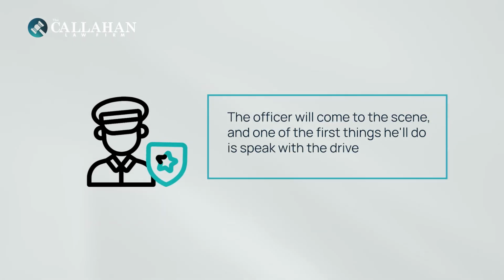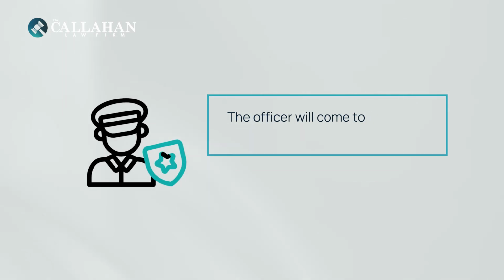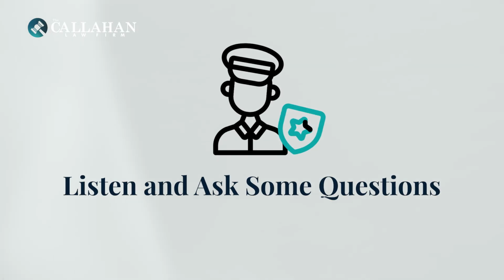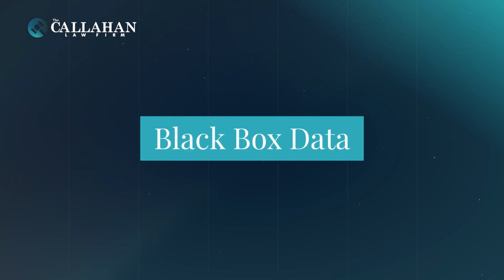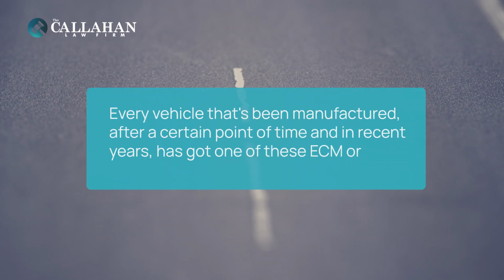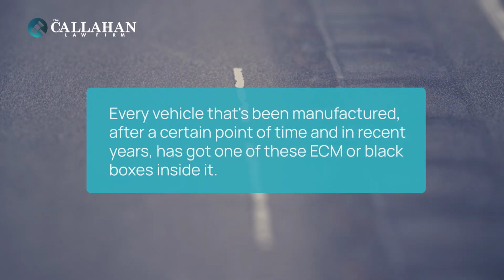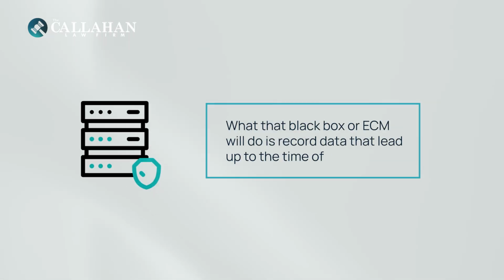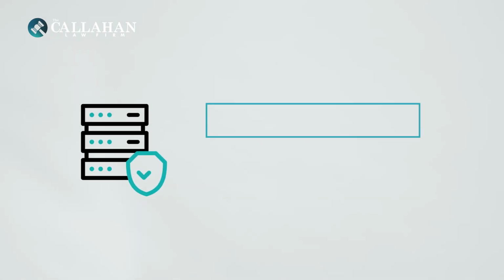What Evidence Can I Use In My Injury Case?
After you've been injured due to another's negligence, it will be important to have an experienced attorney on your side to help you gather the necessary evidence in order to build a strong case. Learn just what kind of evidence that is in this video from The Callahan Law Firm.

To learn more about Houston's top rated personal injury firm, visit us today.